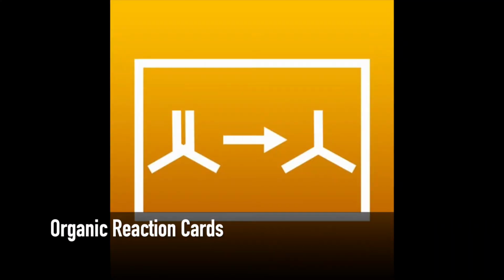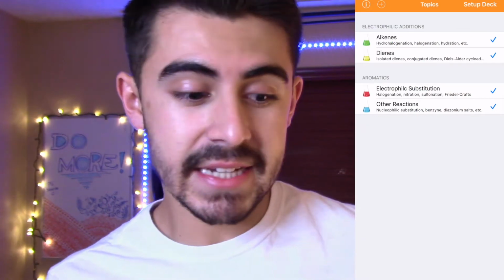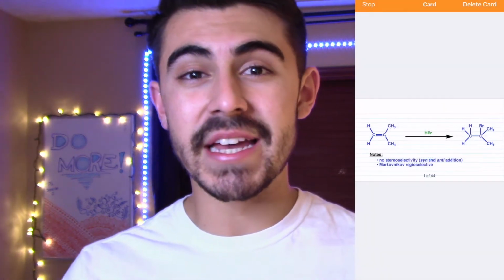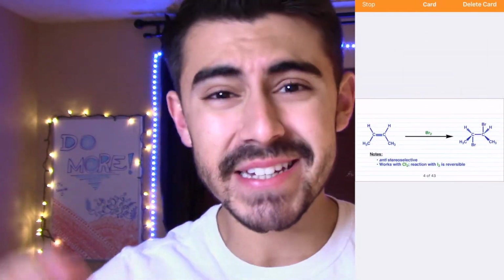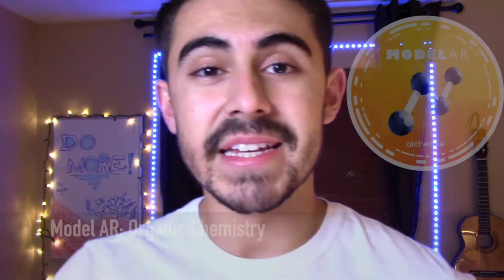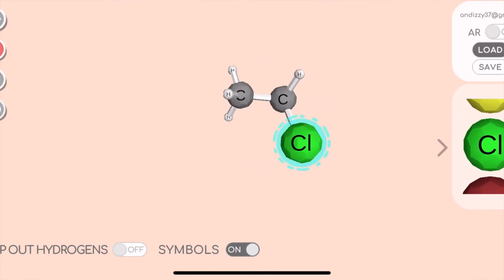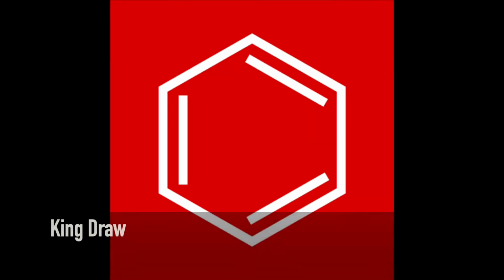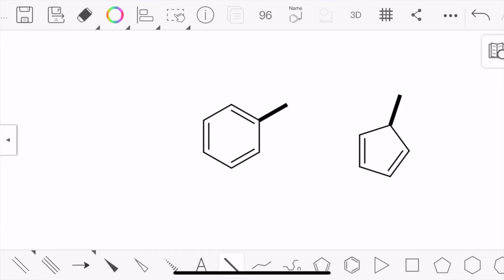Top 7 FREE Organic Chemistry Apps!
My name is Andres and I am a sophomore student at the University of New Mexico pursuing to become a doctor. My channel contains pre-med advice, college tips, and productivity tips. I will be sharing my journey and the tips that I pick up along the way so that you can learn from my mistakes and successes. Full transparency. No Bullsh*t.

Links to O-Chem Apps:

1. Awesome Organic Chemistry Flashcards

2. Organic Nomenclature

3. Organic Reaction Cards

4. Khan Academy

5. Model AR: Organic Chemistry

6. Chairs! Organic Chemistry

7. King Draw
8. Organic Chemistry Challenge